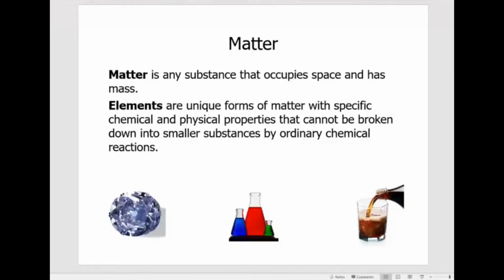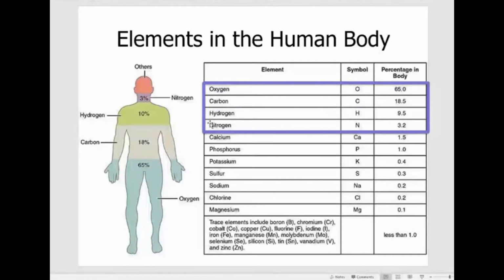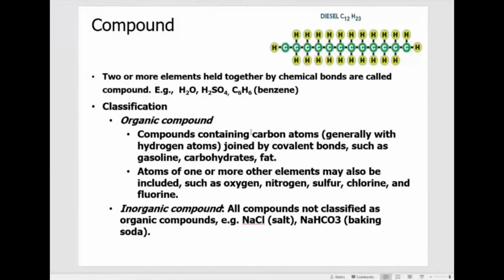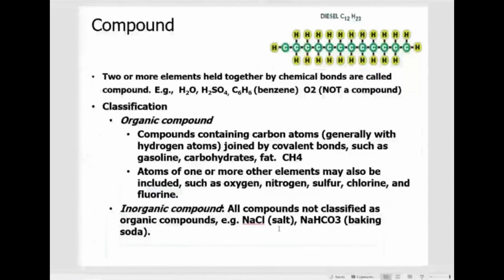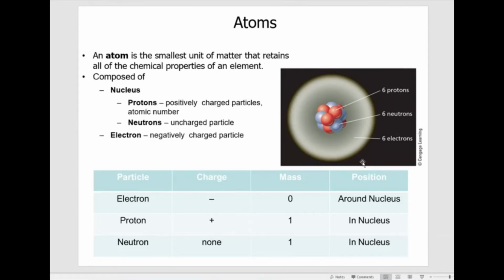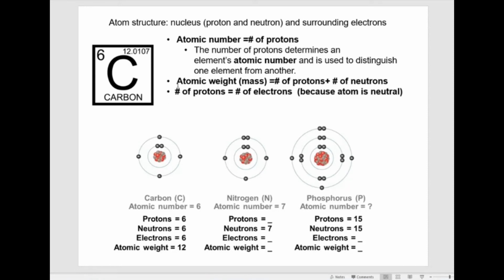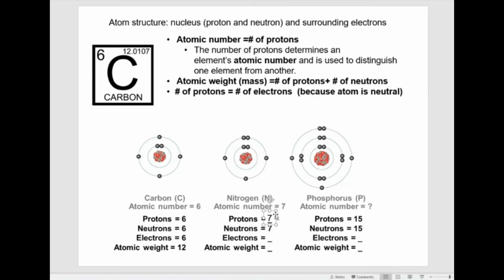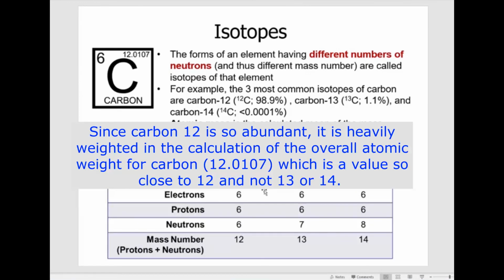Bio 111. Chapter 2 Chemistry of Life-Part 1